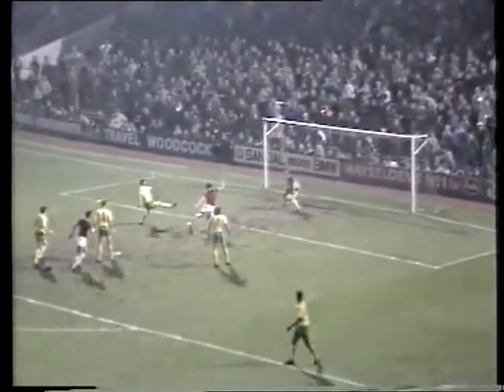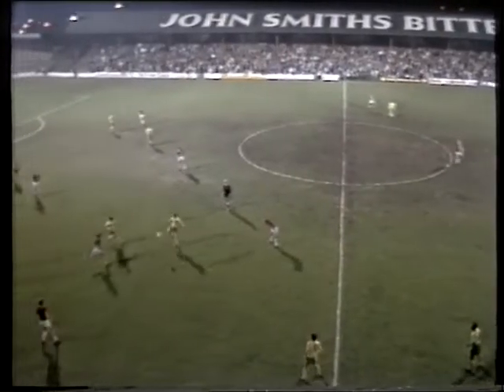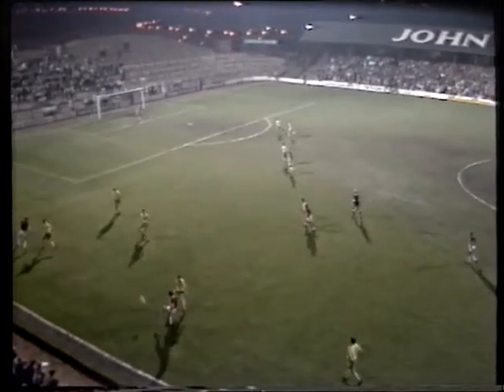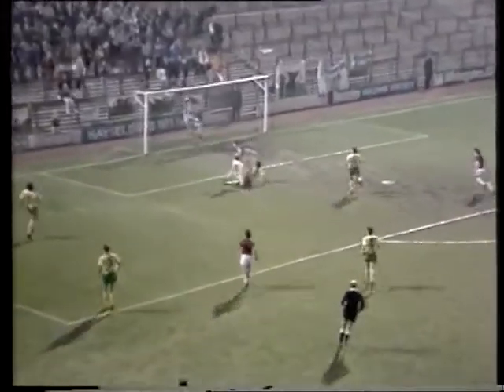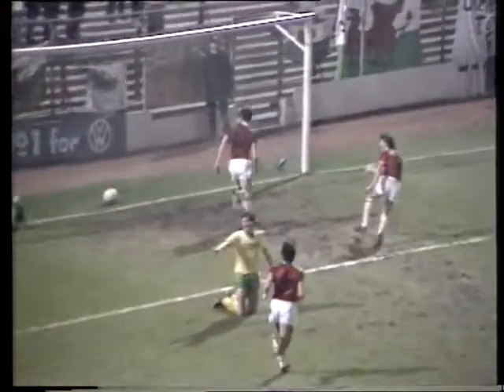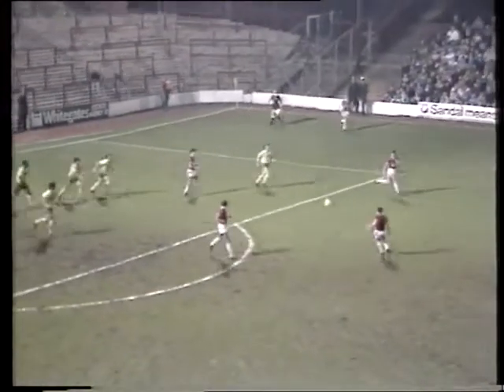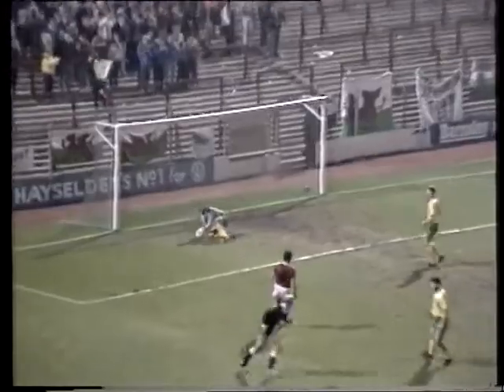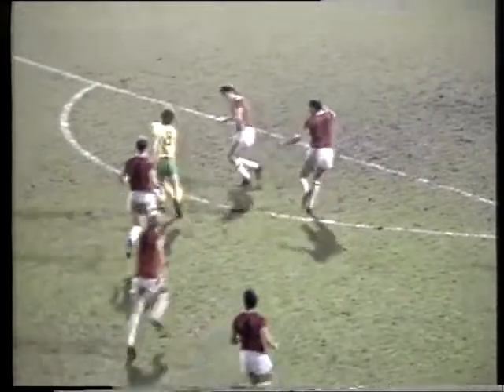Barnsley v Caernarfon, FA Cup 3rd Round Replay, Look North, 27th January 1987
Presenter: Harry Gration

Channel: BBC1
Source: Beta Hi-Fi